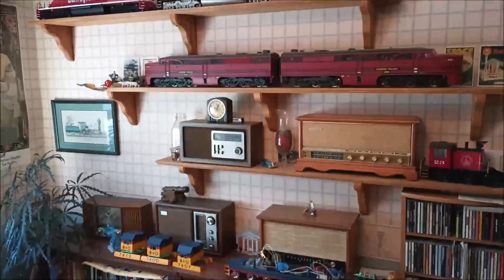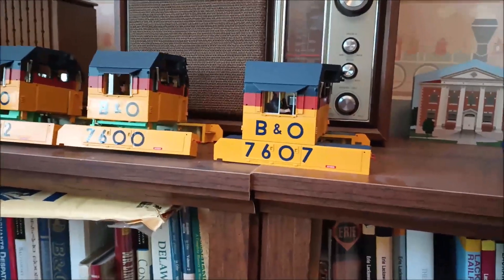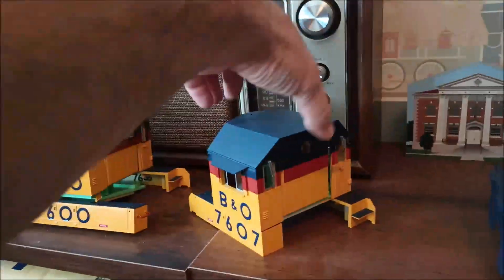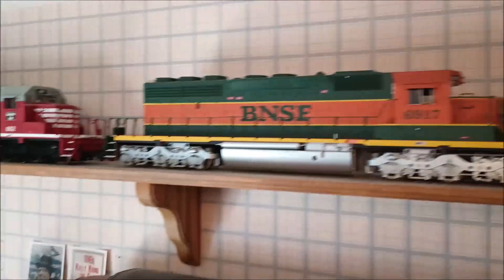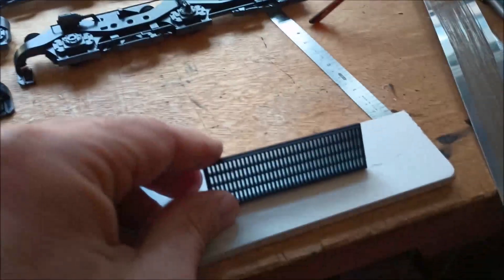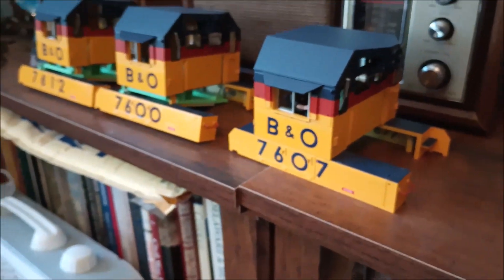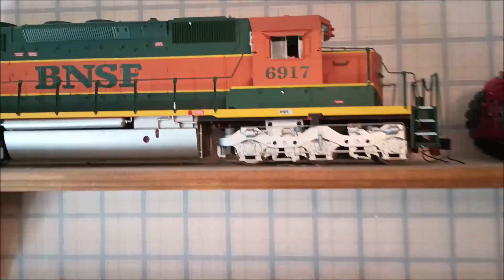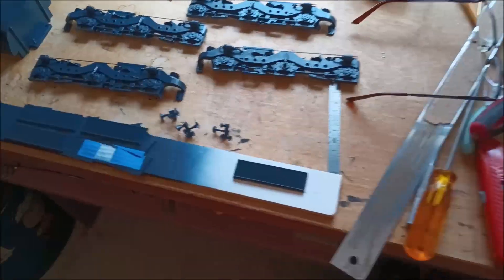G-scale Chessie System SD40-2's - Video 5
Building a trio of G-gauge Chessie System SD40-2's. Part 5.